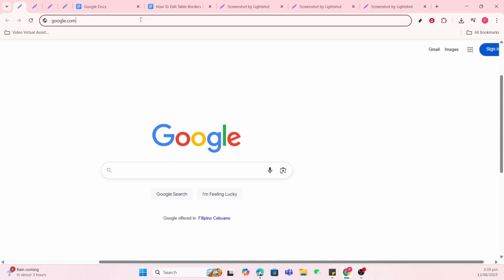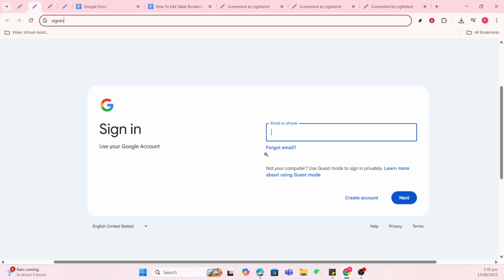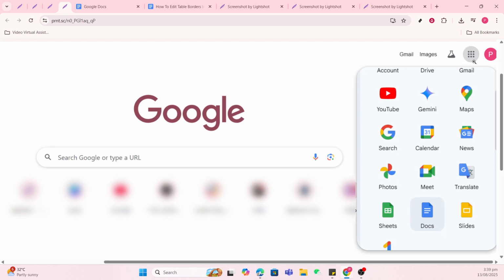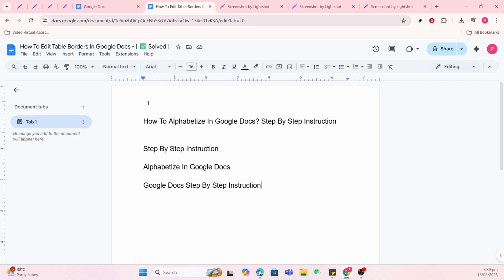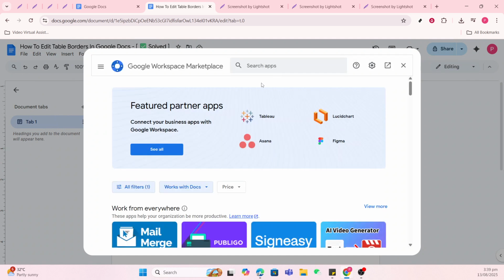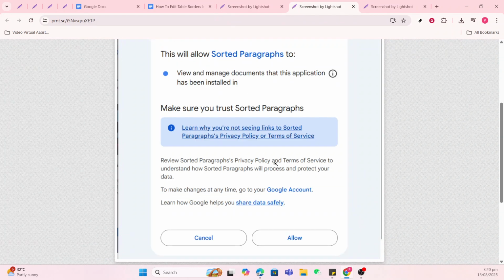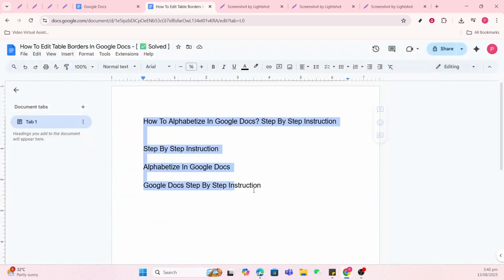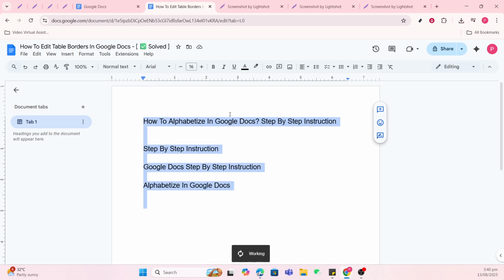How To Alphabetize In Google Docs Step By Step Instruction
🔠 How To Alphabetize in Google Docs – Step-by-Step Guide
✅ Learn how to sort text and lists in alphabetical order
✅ Use the Sorted Paragraphs add-on for quick sorting
✅ Alternative method: sort content using Google Sheets
✅ Works for lists, names, and even table data
✅ Perfect for organizing research, bibliographies, and reports